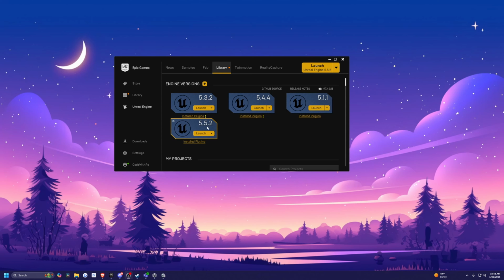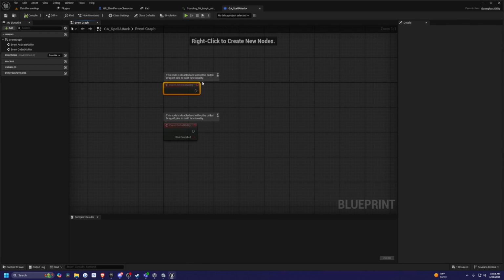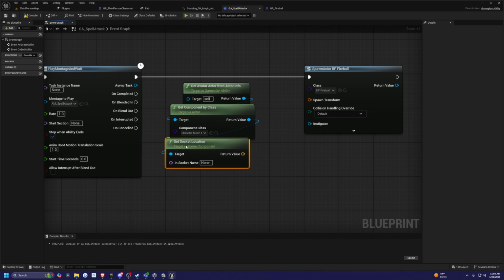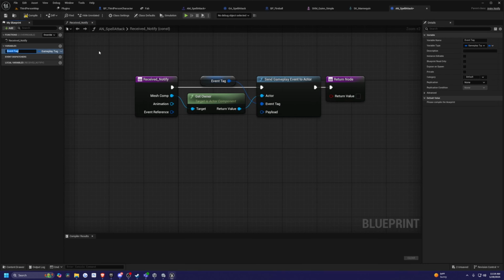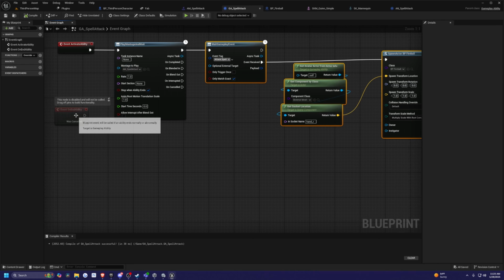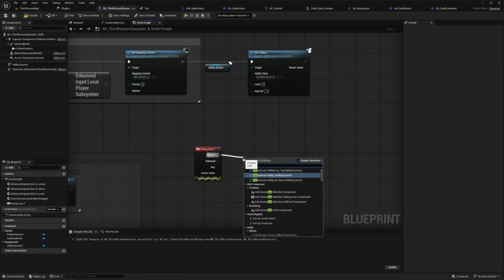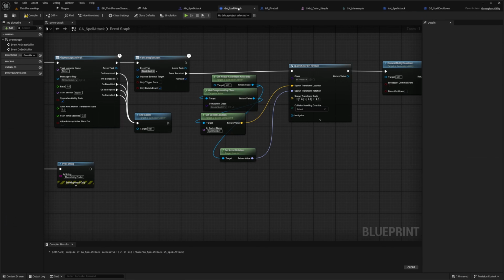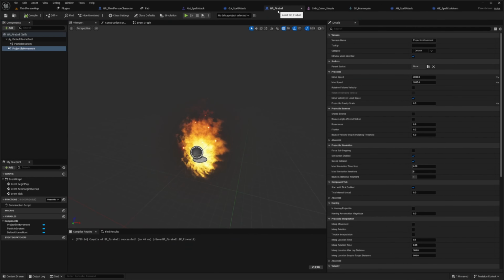Intro to Gameplay Ability System - Unreal Engine 5.5 2025